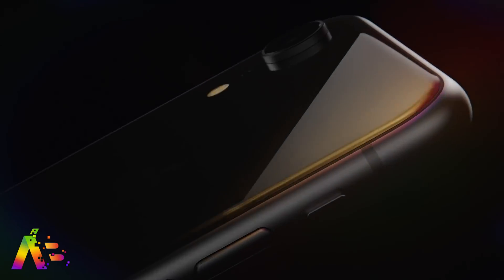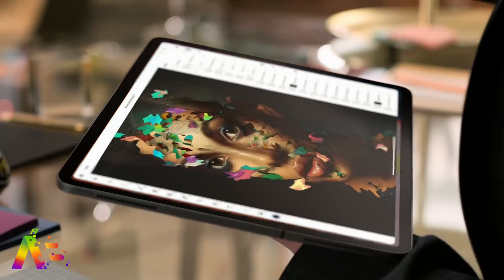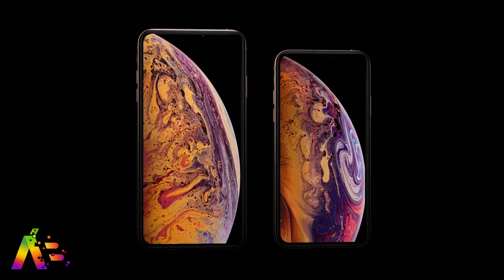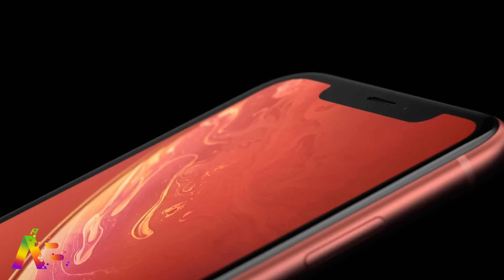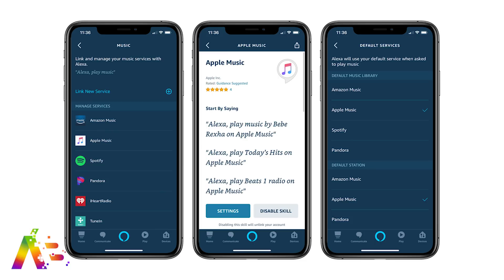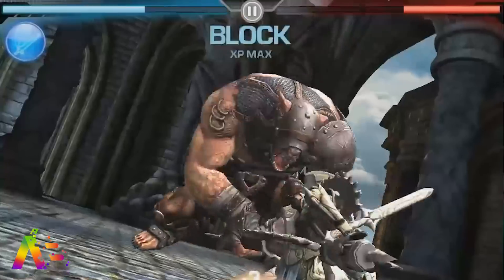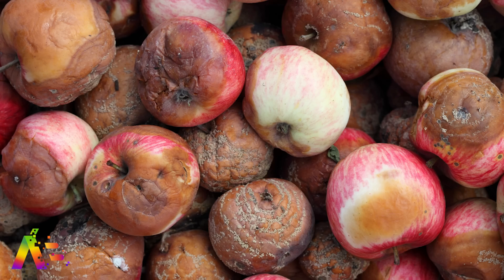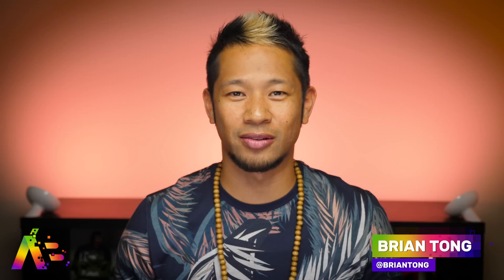2019 MacBook Air/Pro, iMac Pro, Mac Pro processor details revealed!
Intel unveils its newest Sunny Cove processors that will likely be coming to the 2019 Mac lineup including the MacBook, MacBook Pro, MacBook Air, iMac, iMac Pro, Mac Mini and Mac Pro. iPhones keep getting thicker, but that could change next year, and Samsung finally gets rid of the headphone jack.

You can support the Apple Bitz XL audio podcast and my independent content THANK YOU!